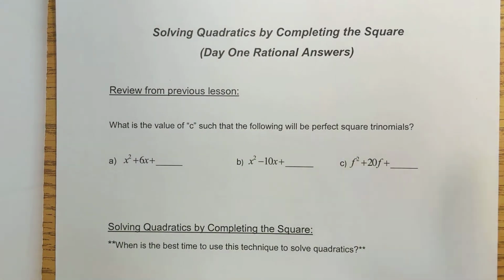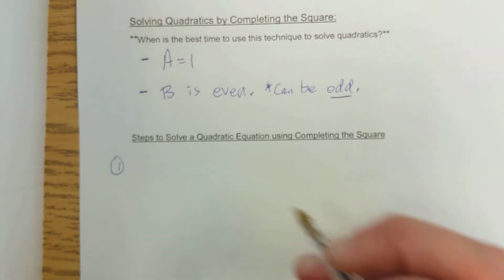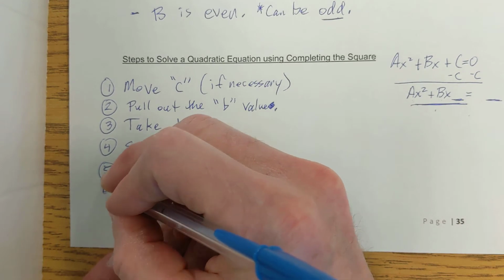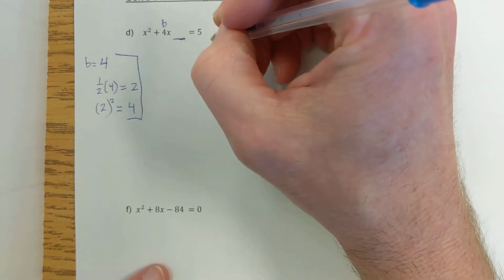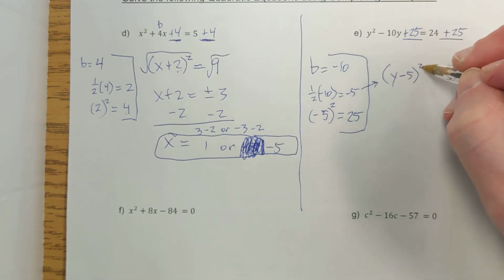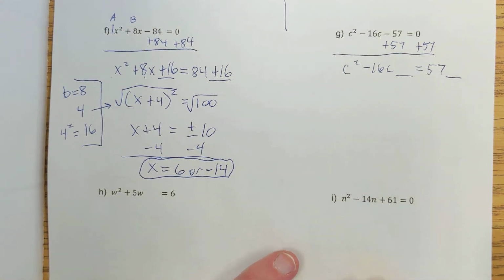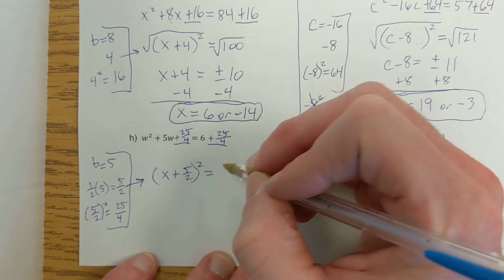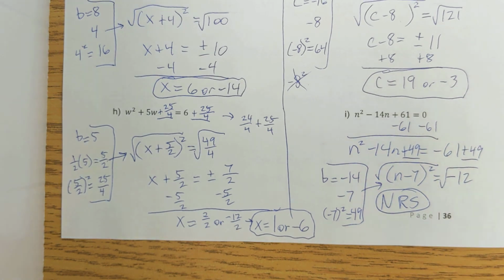Solving Quadratics by Complete the Square (Day 1)